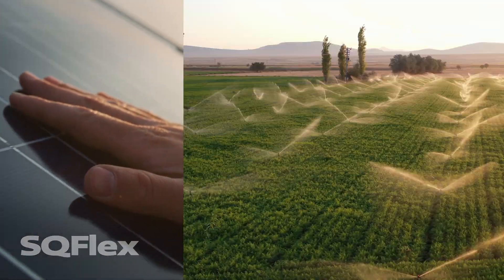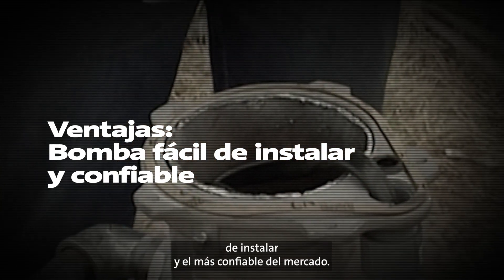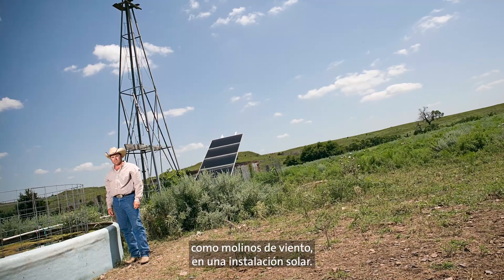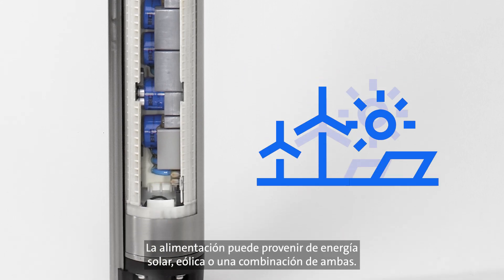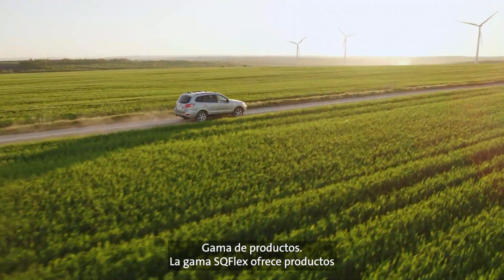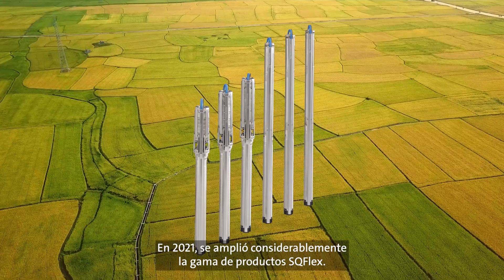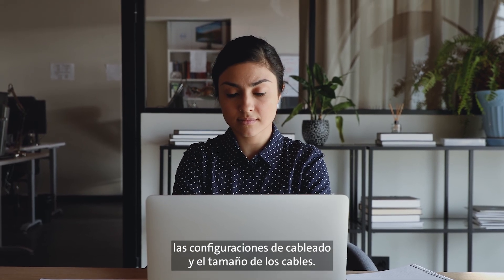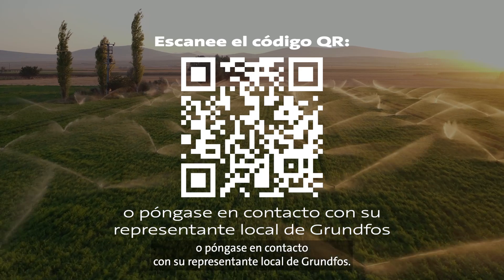Grundfos SQFflex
¡Revoluciona tu sistema de bombeo con nuestra bomba solar sumergible inteligente! ☀️
Diseñada con un motor de imanes permanentes de alta eficiencia, nuestra bomba ofrece un rendimiento excepcional y costos operativos mínimos. ¡Olvídate de las facturas de electricidad!